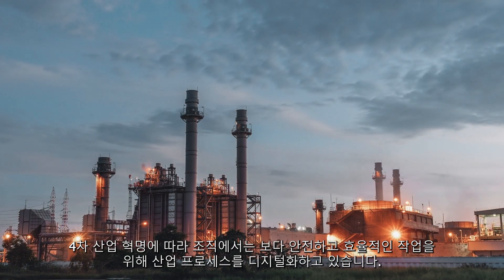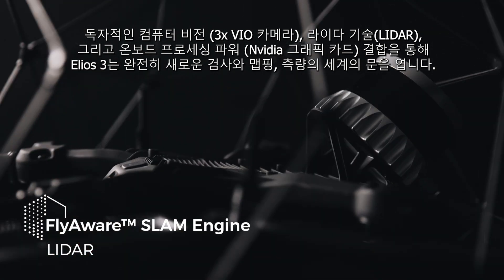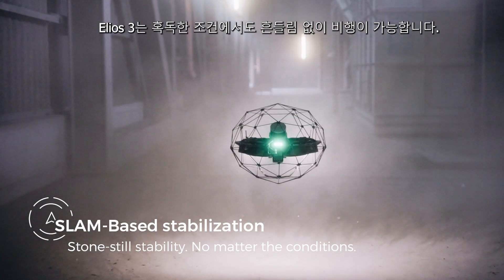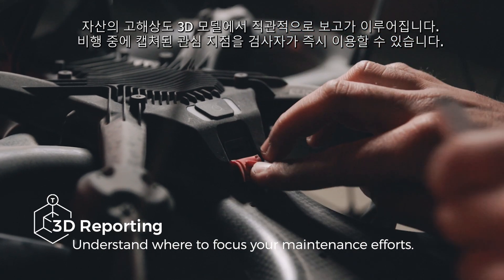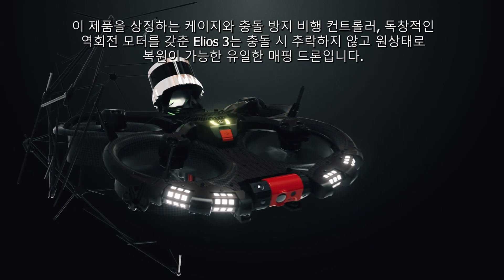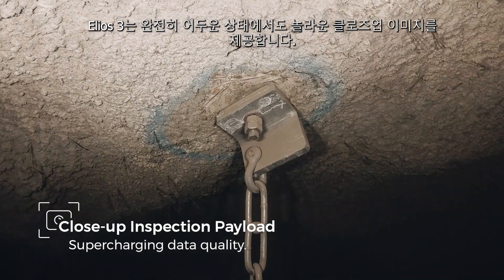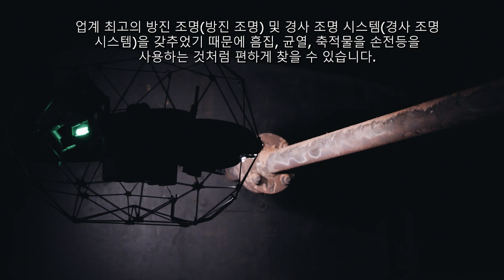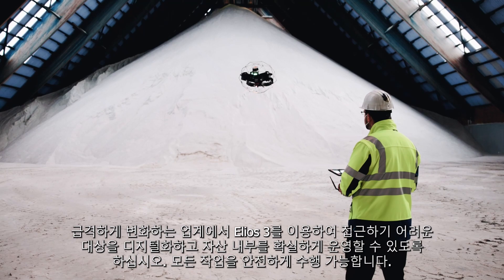[실내 드론] FLYABILITY ELIOS 3 Product Introduction(외골격형 라이다 드론)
안녕하세요, (주)모던인텍입니다.

저희는 스위스 FLYABILITY SA.의 한국 공식 유통업체로, 산업용 실내 드론 솔루션을 제공합니다.

 FLYABILITY SA. 의 ELIOS 3는 협소하고 위험한 공간에서 효과적인 탐사 및 검사 작업을 지원하며, 광업, 에너지, 인프라 등 다양한 산업에서 가치를 창출합니다.

(주)모던인텍은 고객 맞춤형 솔루션과 최상의 서비스를 제공하여, 안전하고 혁신적인 드론 기술을 통해 효율성을 향상 시키고 있습니다.

[회사 정보]
(주)모던인텍 I 대표 : 송영곤 I 사업자번호 : 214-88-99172
(우 06732) 서울시 서초구 서운로 13. 503호(서초동중앙로얄오피스텔)